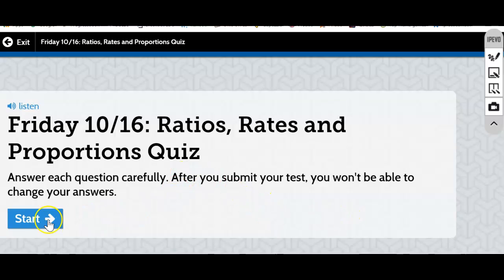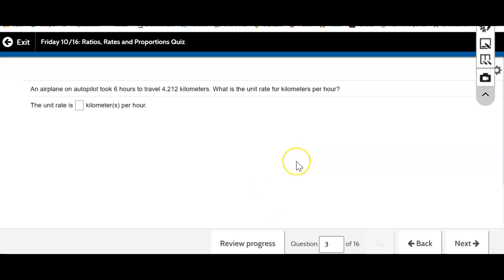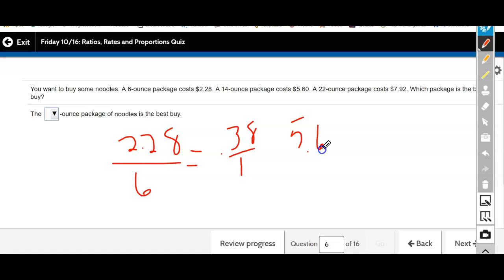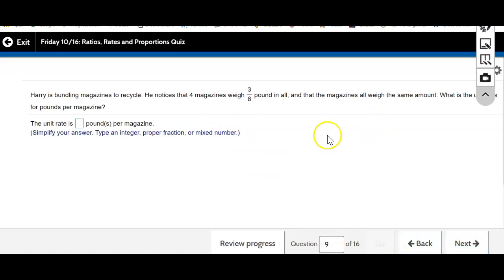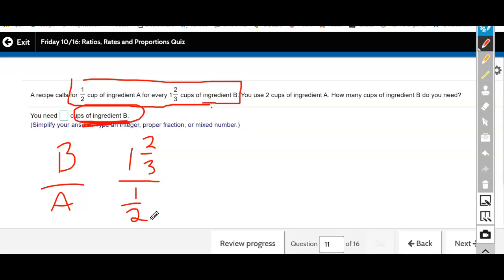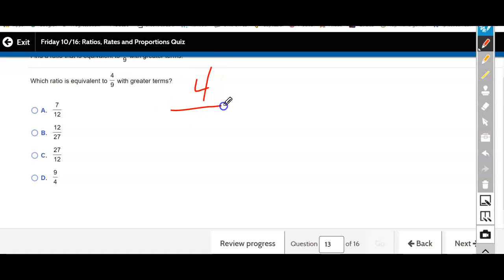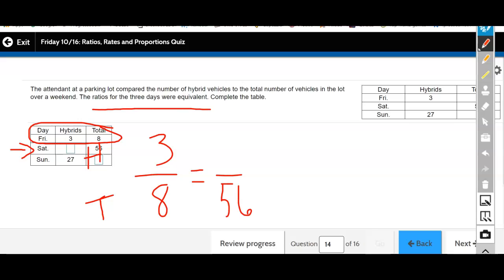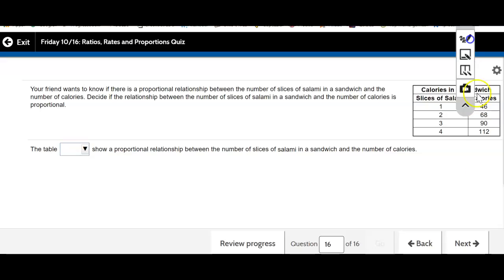Thursday 10/15: Ratio, Rates, Proportions Review